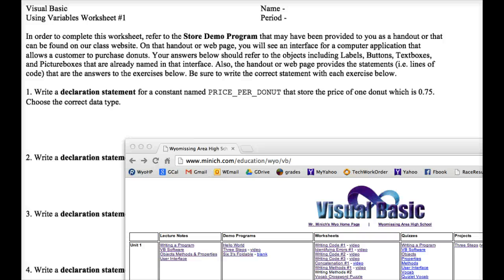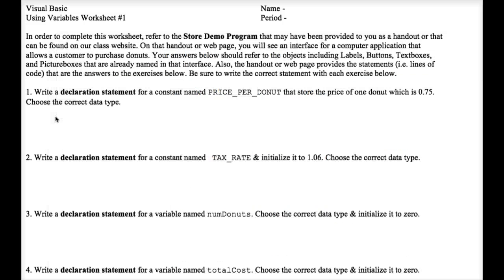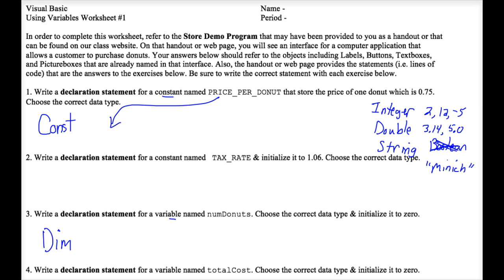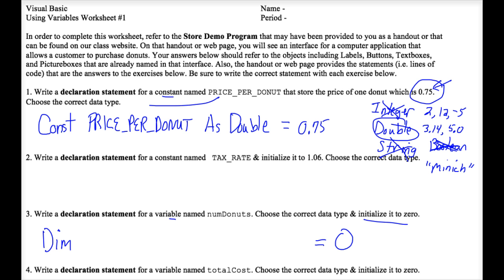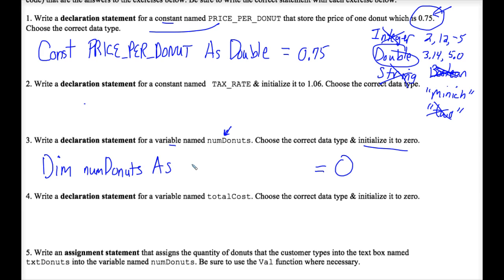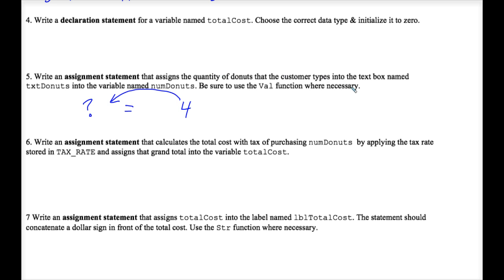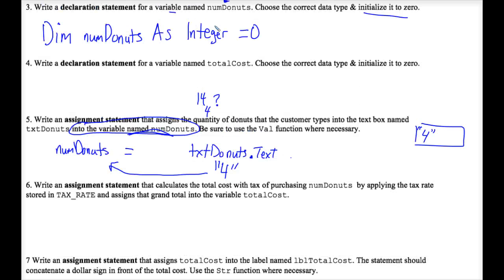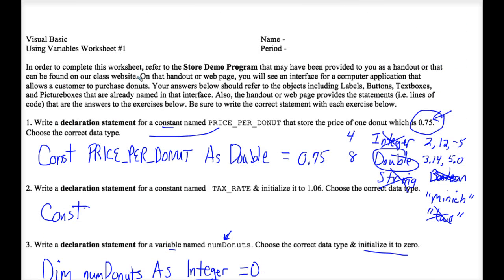VB Using Variables Worksheet #1